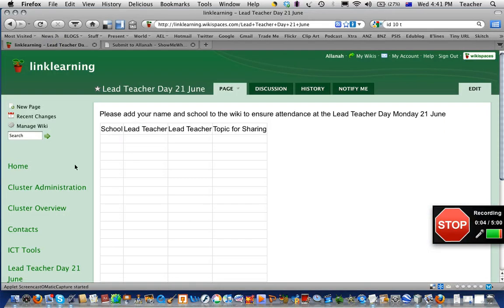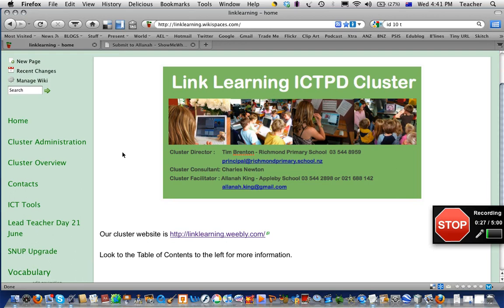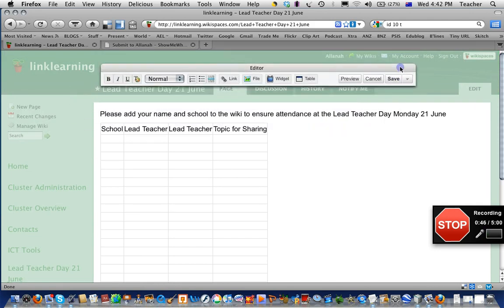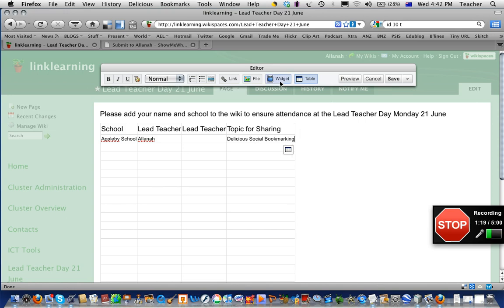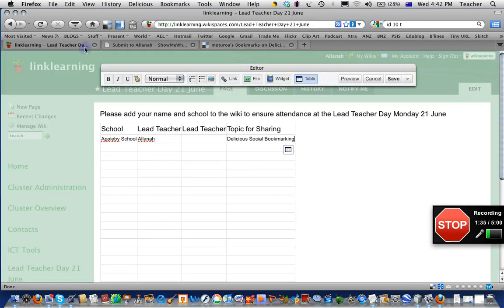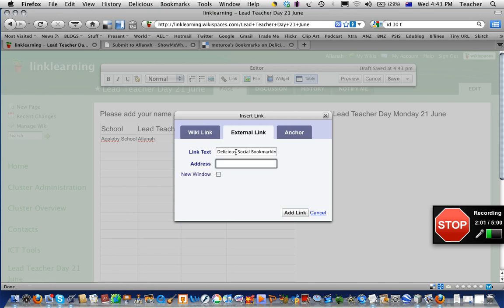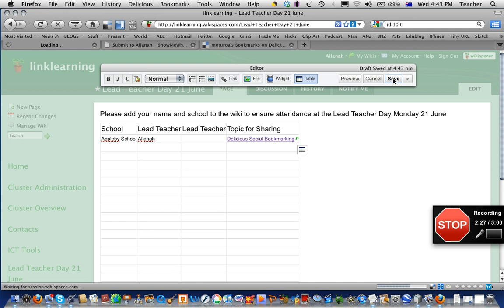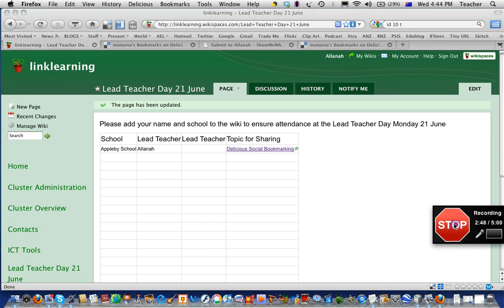Editing a wiki